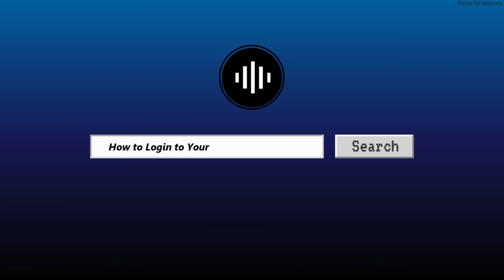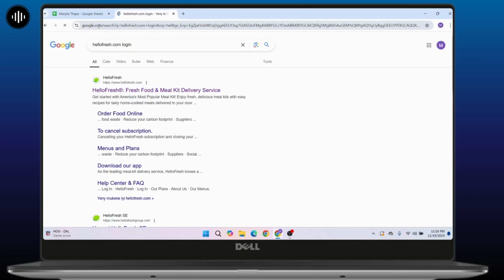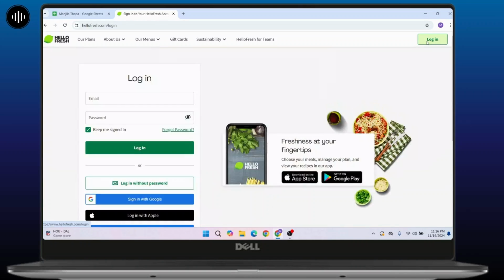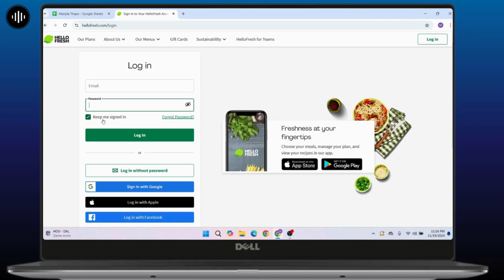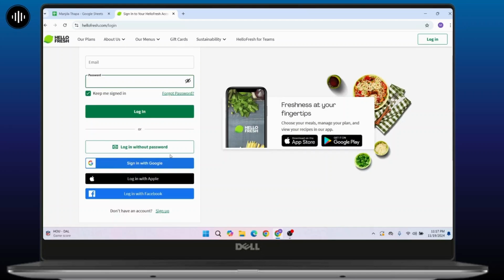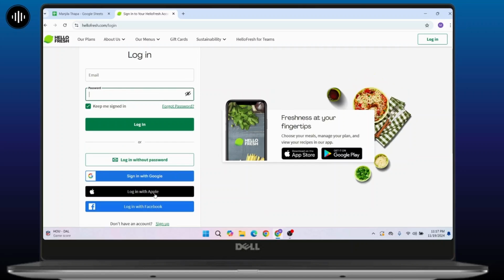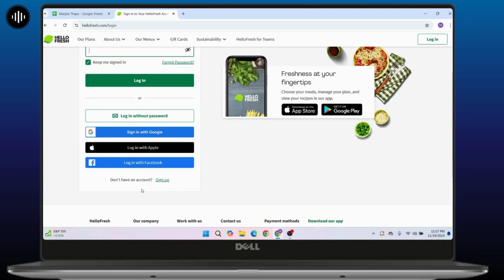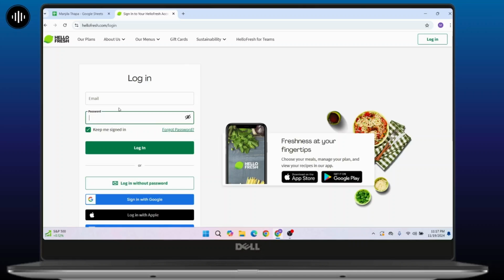How to Login to Your HelloFresh Account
How to Login to Your HelloFresh Account! Want to log in to your HelloFresh account but not sure how? This video will guide you through the steps to easily access your HelloFresh account. Whether you're asking, "How do I login to HelloFresh?" or need help with the HelloFresh login process, this tutorial has you covered. Learn how to sign in, manage your subscription, and enjoy your meal deliveries hassle-free. Watch now to see how to log in to your HelloFresh account today!

Timestamps:
00:00 How to Login to Your HelloFresh Account
00:10 How Do I Login to HelloFresh?